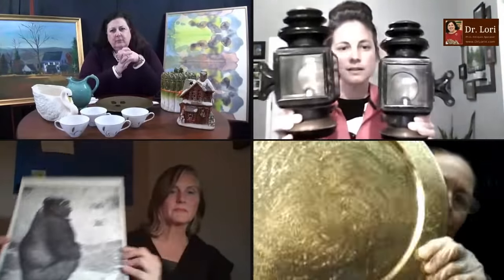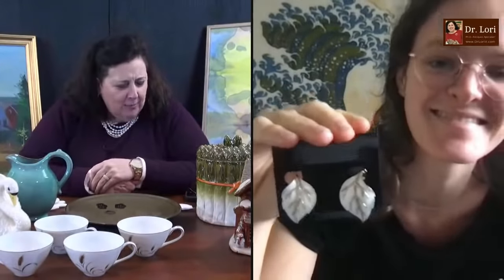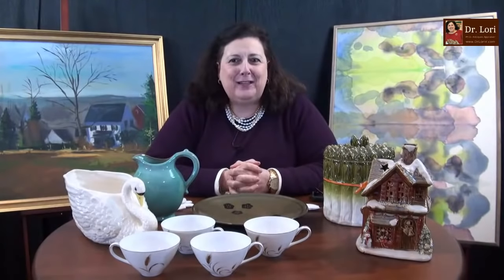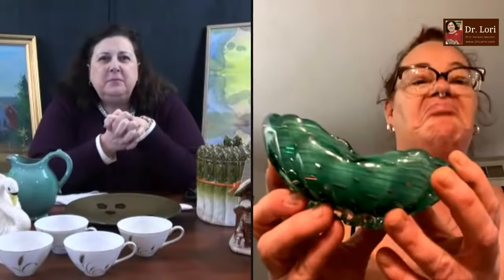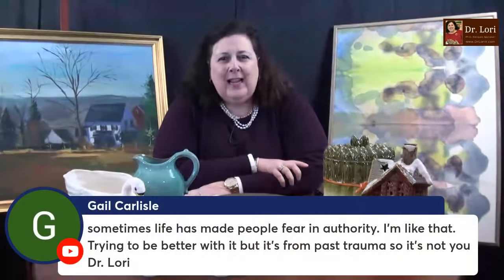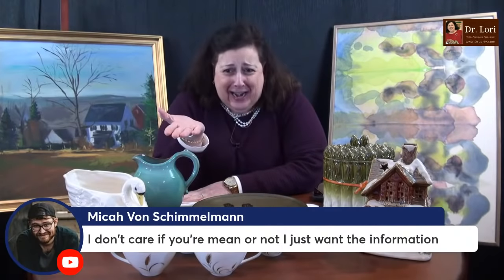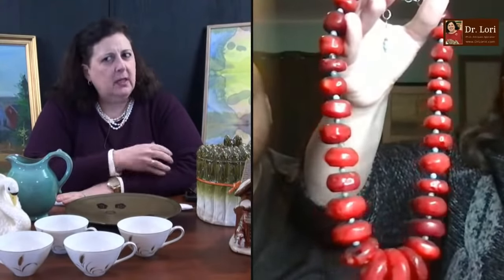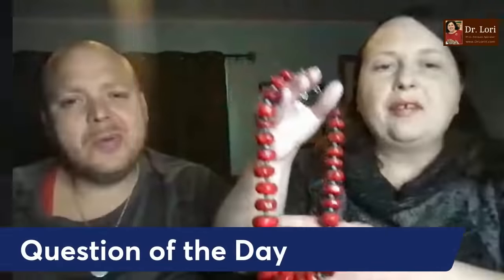Someone's Mad at Me! | How to Tell Costume Jewelry Clasps, Prints, Glass, Figurines | Ask Dr. Lori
Expert Dr. Lori reveals how to tell and value glass, prints, costume jewelry by its clasps, figurines and Goodwill finds even after a guest is mad at her. Watch and learn about Trifari earrings, Ford Model T side lamps, and an art nouveau ceramic vase. Learn how to tell faux coral and turquoise necklace and what to look for with signed and numbered lithographs and Murano style glass. Plus, do you like cranberry jelly or sauce? See what others chose as their favorite.

Share! Ask anything or just watch! Show us your stuff (*read how below). Expert Dr. Lori appraises your Goodwill & eBay and jewelry finds LIVE. It's unscripted. *HOW Details and terms on the Specials & Shop page on Dr. Lori's website.

Originally streamed live on November 21, 2021